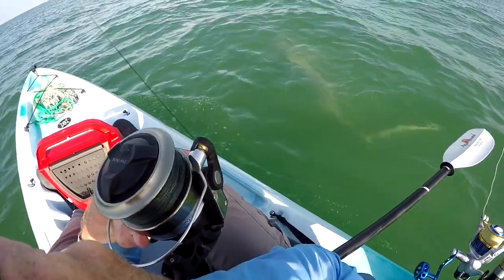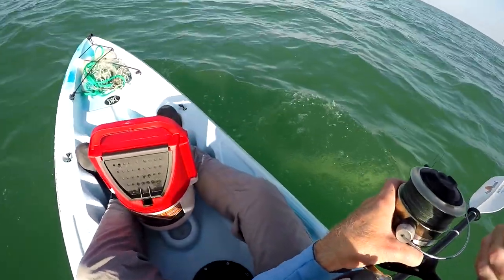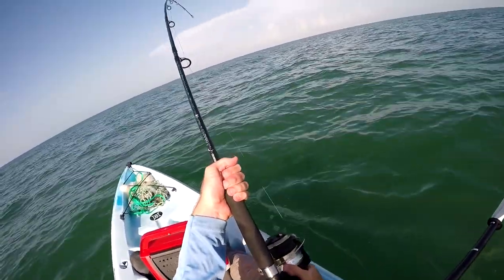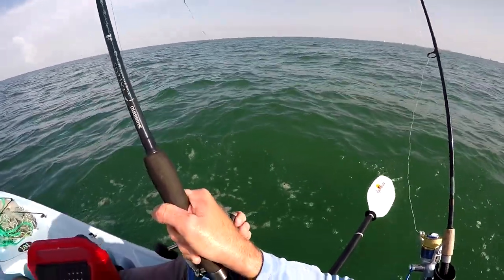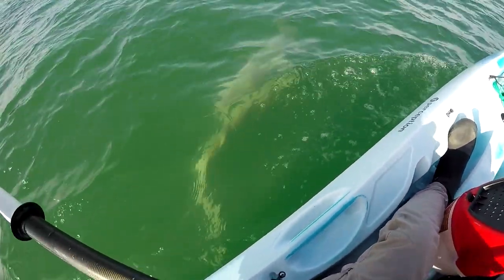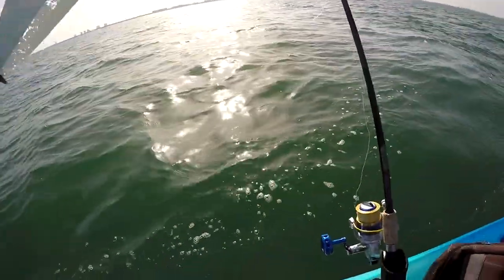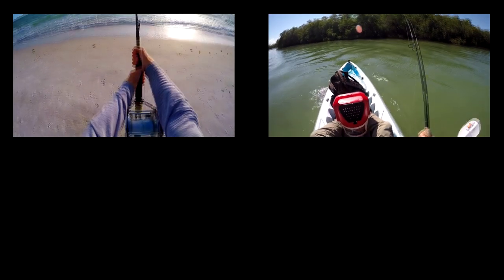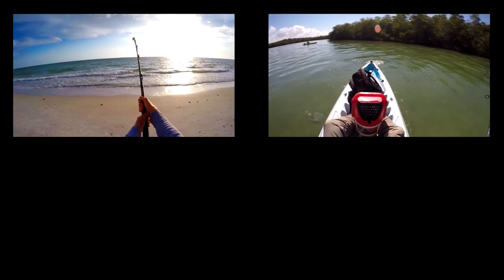Big Hammerhead Shark Caught From A Kayak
Catching a 8ft + Hammerhead shark from the kayak in Naples, Fl. The fight lasted almost an hour and towed me 45 mins out to sea.